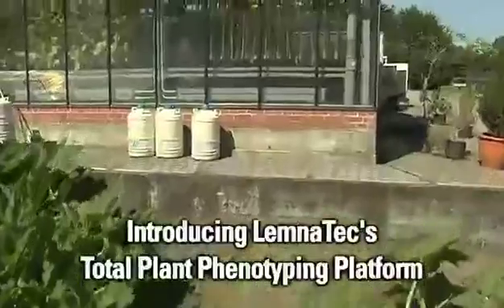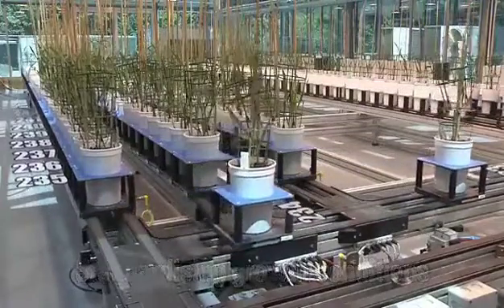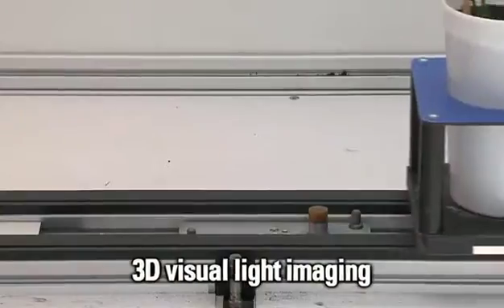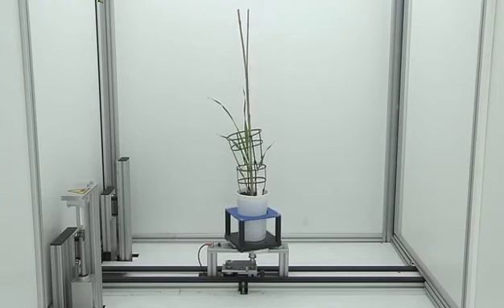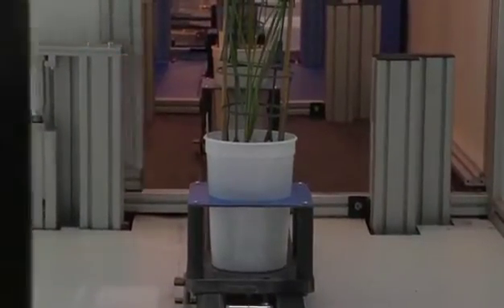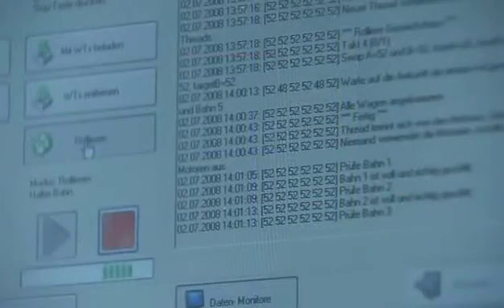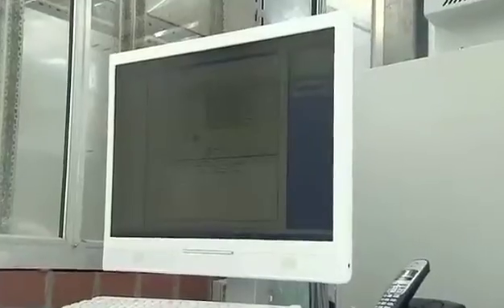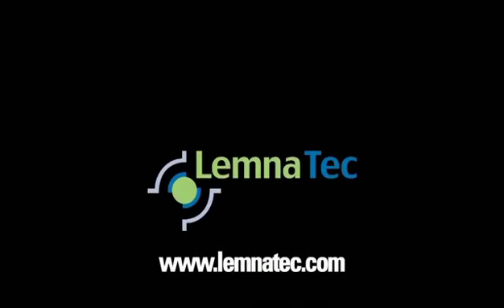LemnaTec Automatic High Throughput Plant Phenotyping - YouTube.mp4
Following the huge accomplishments in plant genetics the subsequent challenge is the mapping of large populations for a better understanding of plant phenomics and integrated plant performance, thus achieving fast targeted breeding. Introducing the new high throughput and high content plant phenotyping platform LemnaTec provides the technology to answer this new challenge.

The Scanalyzer platform is based on the advanced technology of highly efficient production systems used for example in the automotive industry , though specifically adapted to the rough greenhouse conditions and further developed to meet the particular needs of advanced science-directed breeding.

Plants are phenotyped continuously with the so-called moving field concept enhancing the statistical power of the greenhouse trials. The automatic greenhouse logistic management system moves plants in different greenhouses and from the greenhouses area to the scanning area. The core technology of the system is the LemnaTec Scanalyzer 3D phenotyping platform.

By using latest RFID Technology each plant can be automatically identified and tracked throughout its whole lifecycle in the greenhouse.

Based on multiple wavelength imaging plants are imaged under highly defined conditions in specific chambers. Each single plant can be automatically imaged on a daily basis. Plant specific imaging protocols lift the plants and define camera magnification in order to achieve optimized imaging of all growth stages.